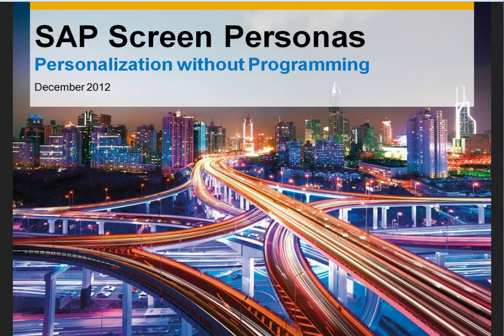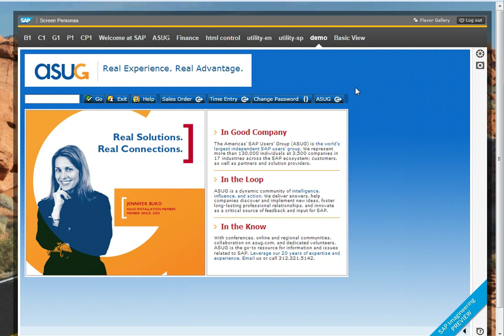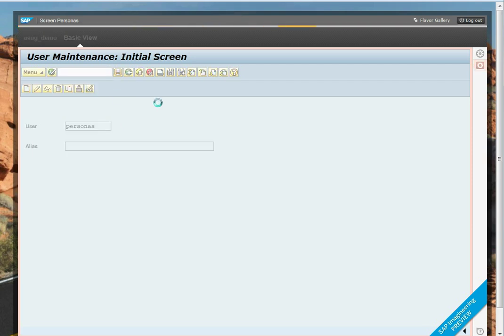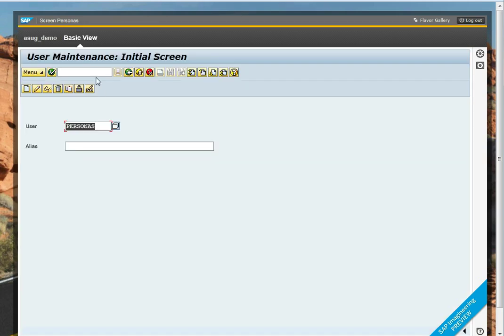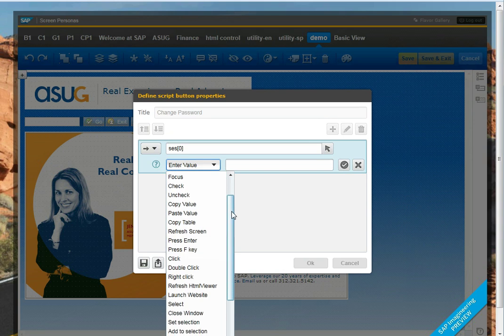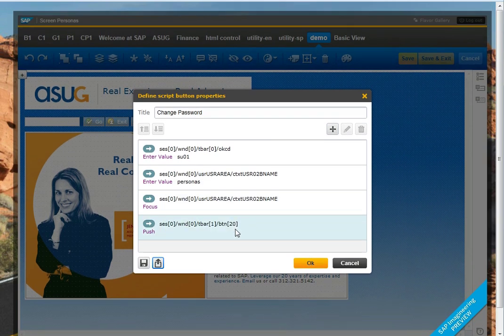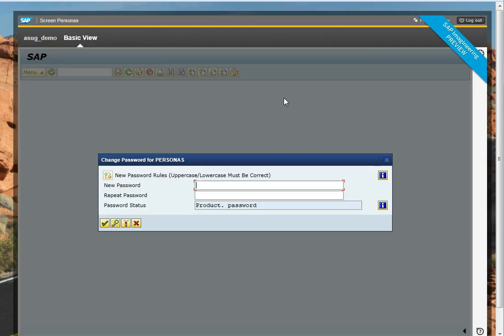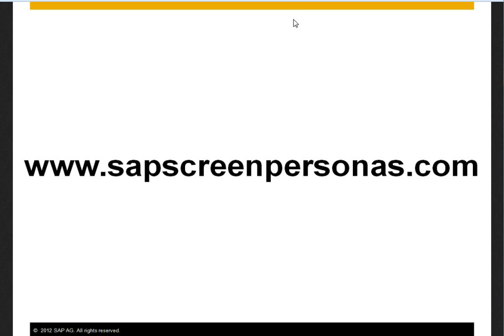SAP Screen Personas simple script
This demo shows how to use SAP Screen Personas to record your keystrokes to streamline workflow and improve user productivity.